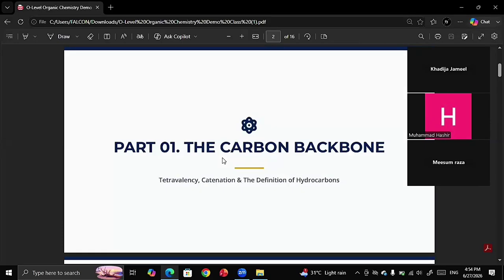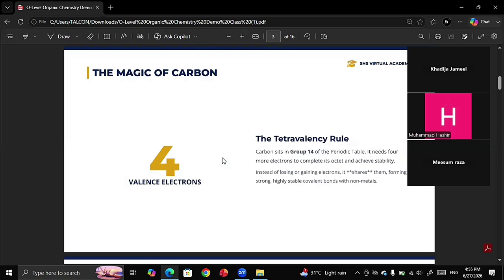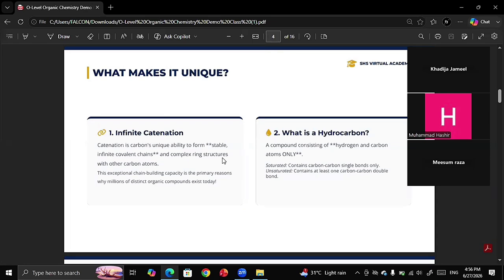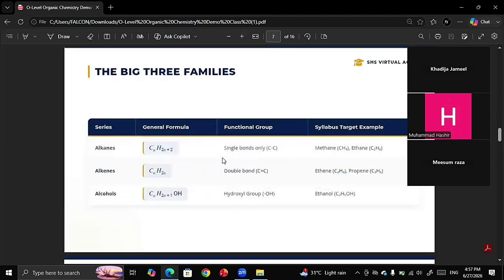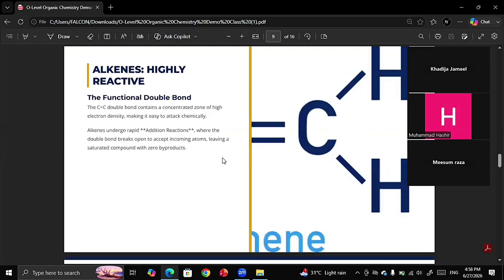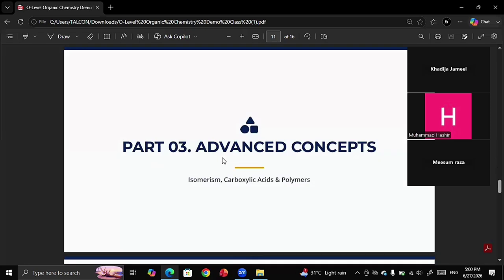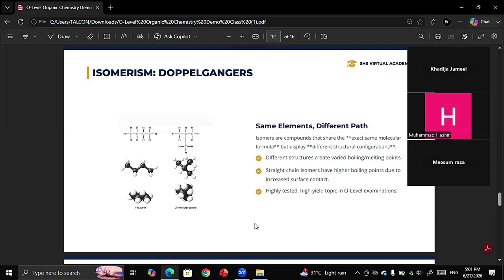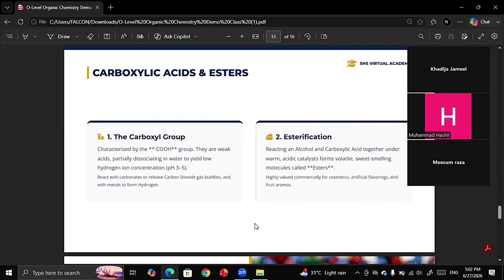📚 O Level Organic Chemistry Lecture | SHS Academy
Master the fundamentals of Organic Chemistry with SHS Academy. In this lecture, we break down complex concepts into simple, exam-focused explanations to help O Level students achieve academic excellence.

🔬 Topics Covered:
✔️ Introduction to Organic Chemistry
✔️ Alkanes and their Properties
✔️ Important Reactions & Concepts

At SHS Academy, our goal is to make learning Chemistry easy, engaging, and result-oriented.

Follow @shs_academy for more O Level lectures, notes, and educational content.